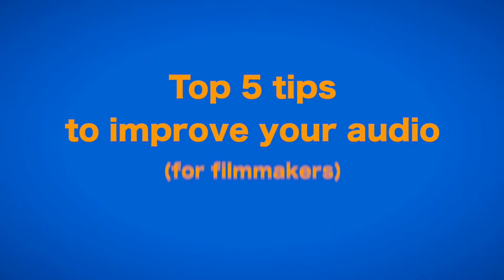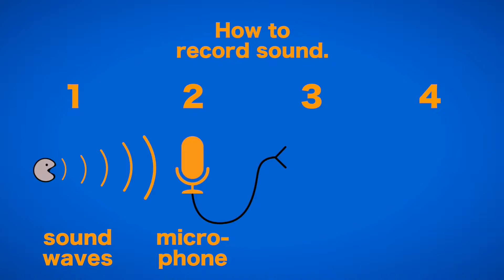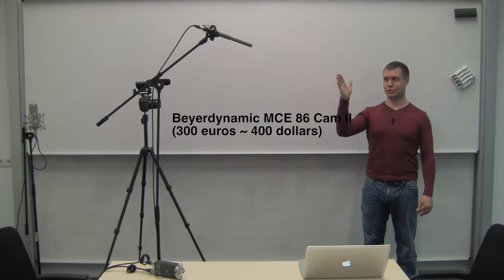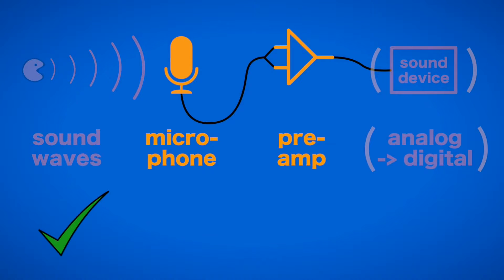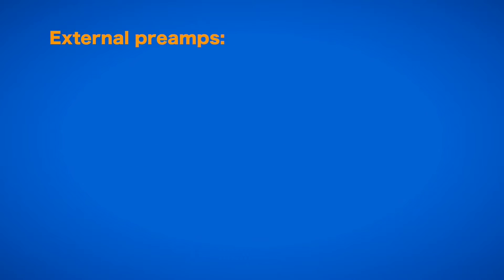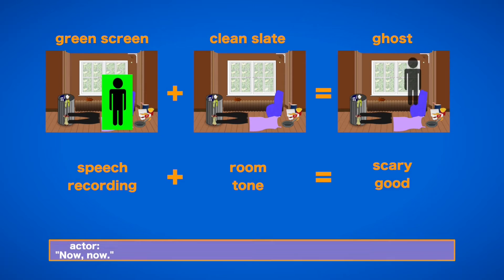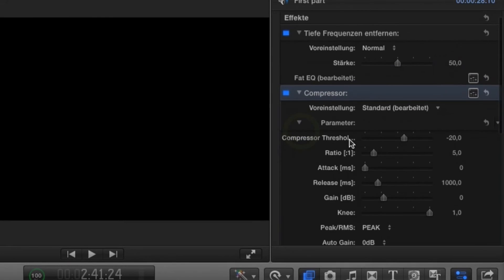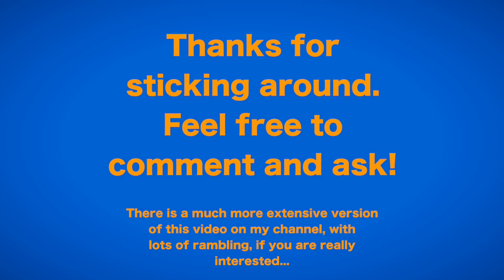RECORDING AUDIO IN FILM MAKING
AUDIO RECORDING TIPS